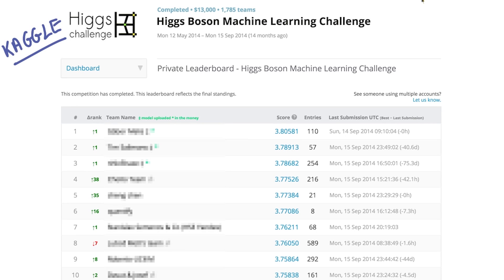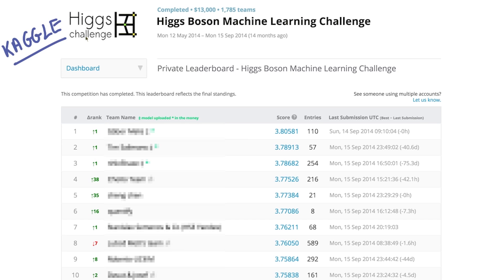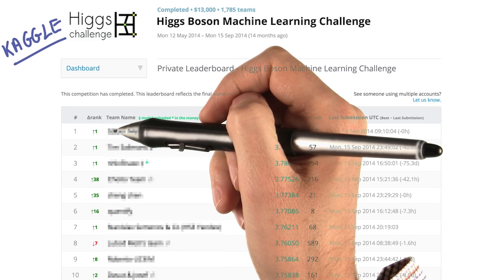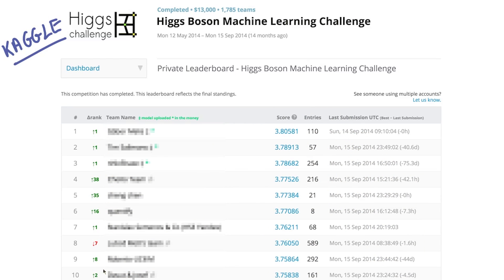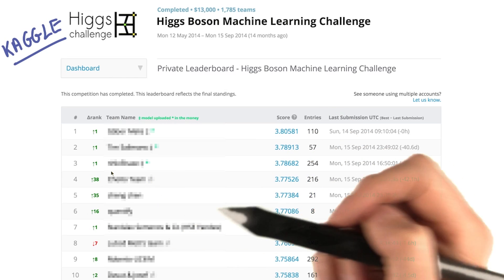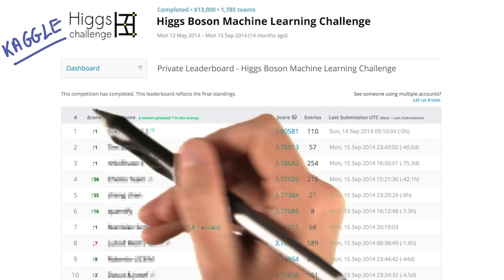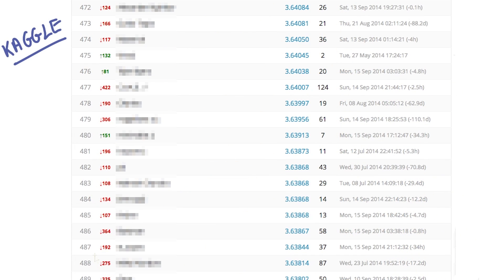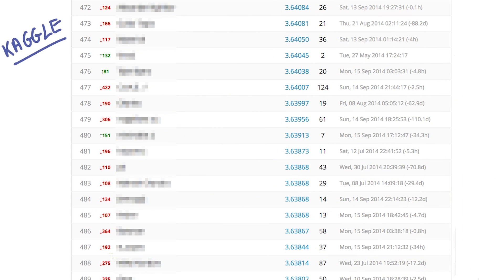The Kaggle Challenge - Higgs Boson